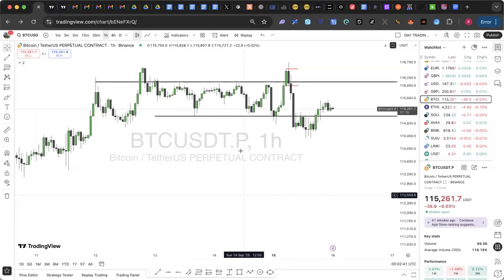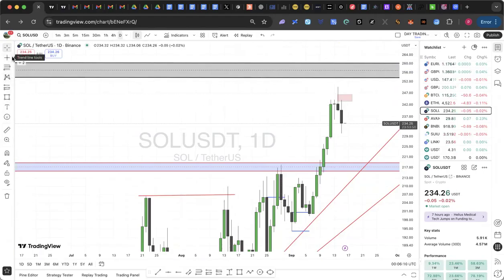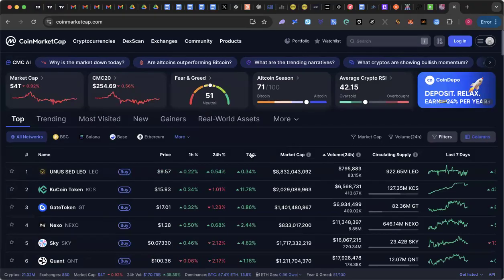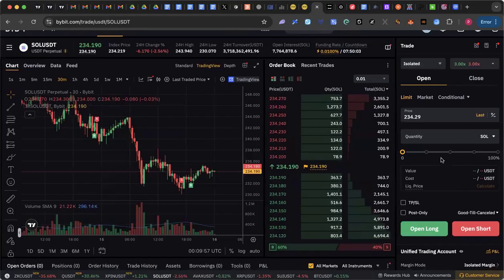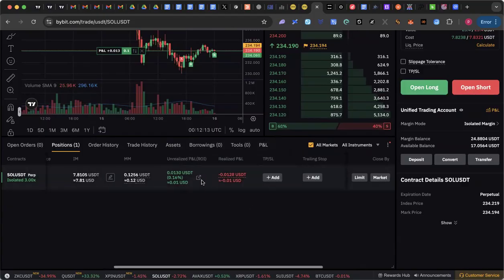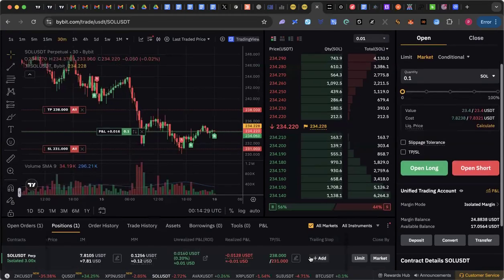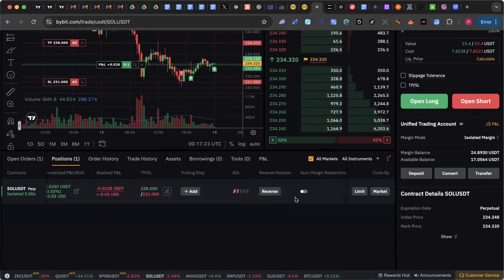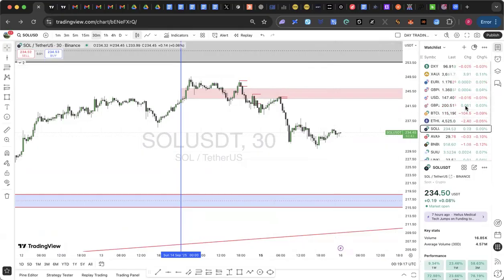How to futures on bybit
FREE PLAN B SOFT TRADING MODEL IN CRYPTO, FOREX AND SYNTHETIC (MAKING $20-$200 DAILY)

Option A
FOREX
ENROLL WITH US IN CAPITALXTEND.

FUND YOUR ACCOUNT WITH A MINIMUM OF $100

TAKE OUR SIGNALS

SYNTHETIC:
Fund either with a minimum of $50 for a free signal Access for 1 month

Fund your account with a minimum of $100 and also endeavor to activate your Utrading if you desire to trade Futures

Option B
Use your existing Broker

Pay $50 monthly or $500 yearly signals on each FOREX, CRYPTO and SYNTHETIC

Follow our signals

Fund your account with a minimum of $500

For Beginners offline course
Enroll in our onsite training program at $150

Tick your favorite schedule because we run seasonal training

For Professional Career Traders online course
Enroll in our online training Forex, Crypto, Synthetic with $200 each

Access your courses online

Access additional materials such as 1 month free signals, scanners and related software at a discounted value